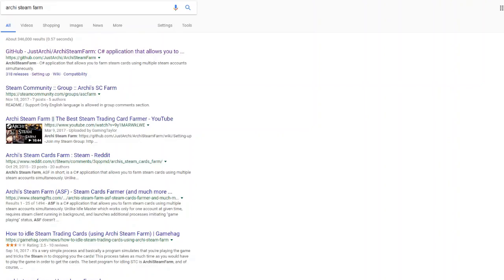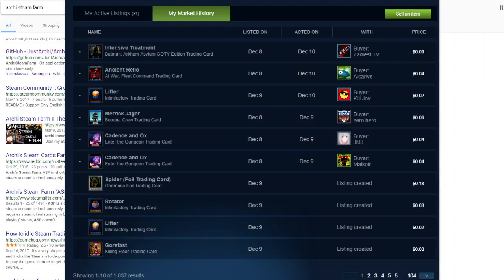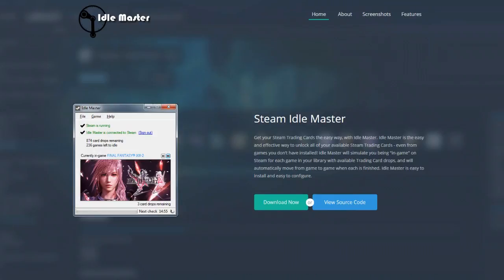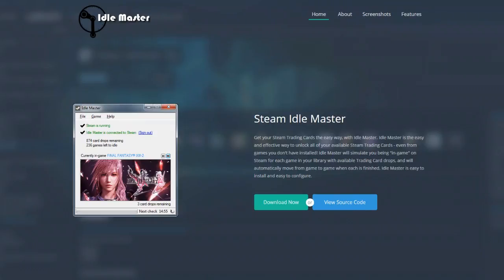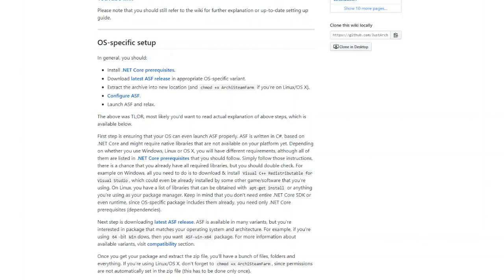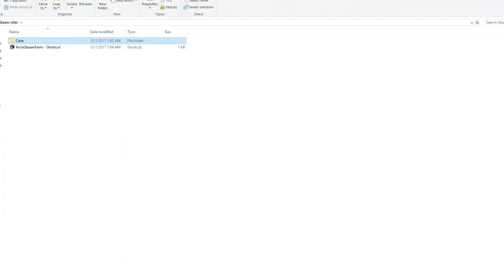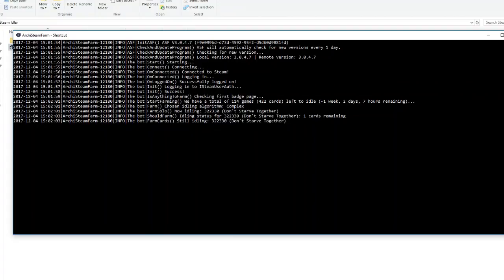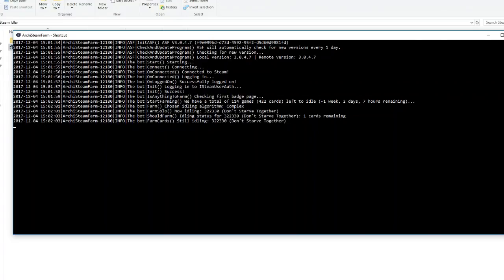Setting up Steam Idler - How to Setup Archi Steam farm / idle master.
How to set up a steam idler to farm steam cards. This is a simple way to farm steam cards and get free steam credit.